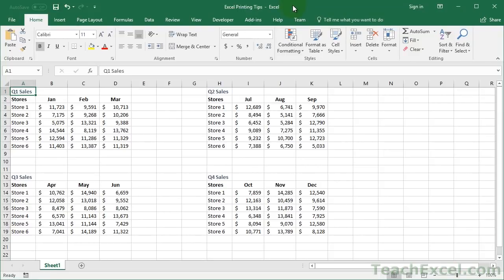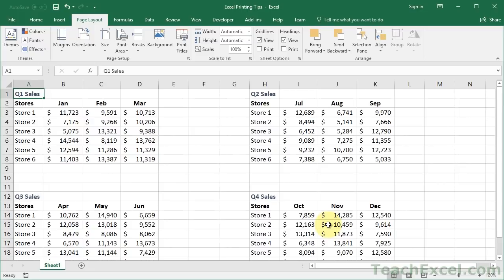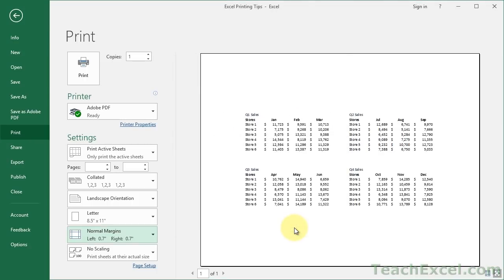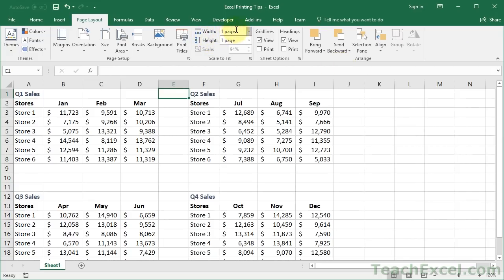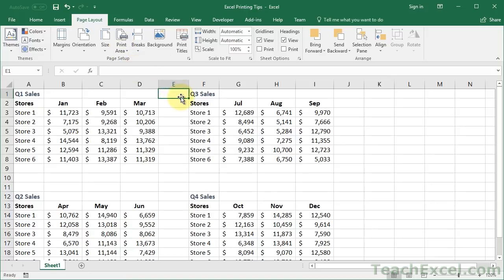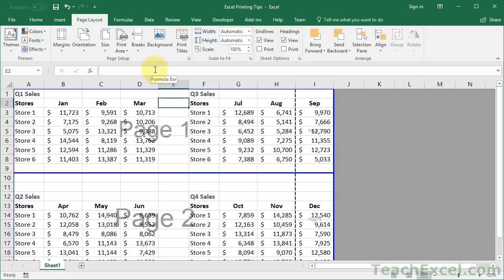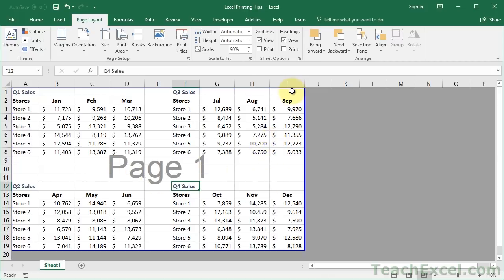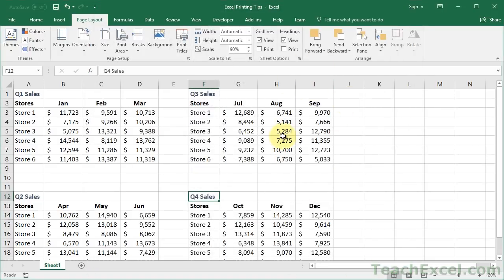5 Simple Printing Tricks for Excel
5 tips for printing in Excel. These tips will solve 90% of the problems that users regularly run into with printing; they will make it so that your data fits on the correctly sized page, with the correct number of pages, and only displaying the correct data.

You will learn how to manipulate the appearance of Excel spreadsheet data for the sole purpose of printing.

TeachExcel.com